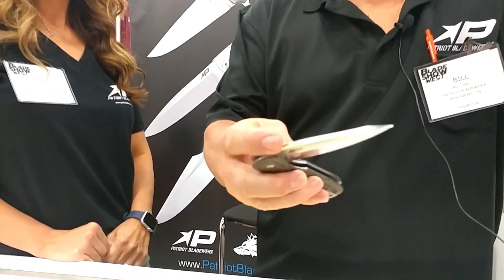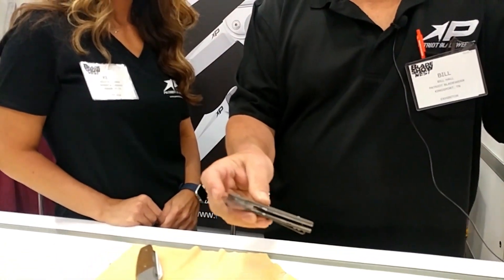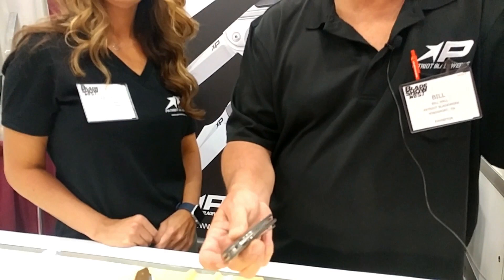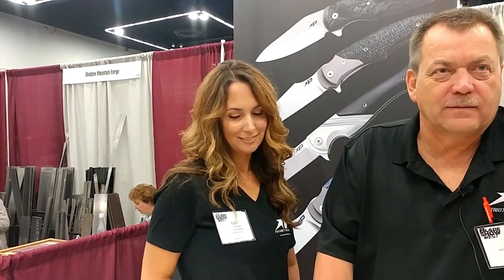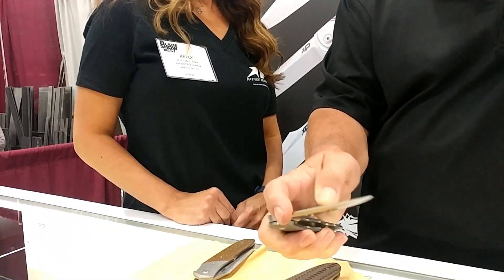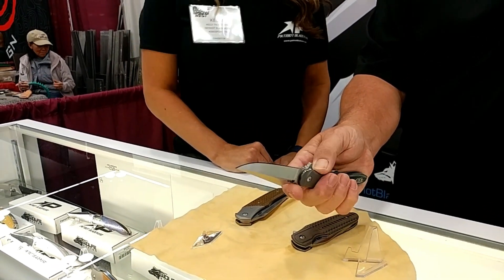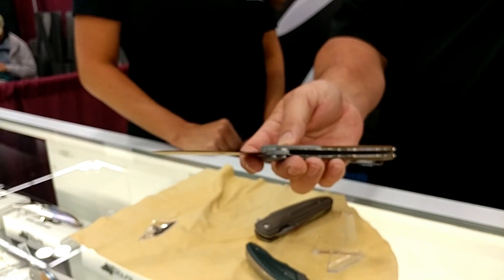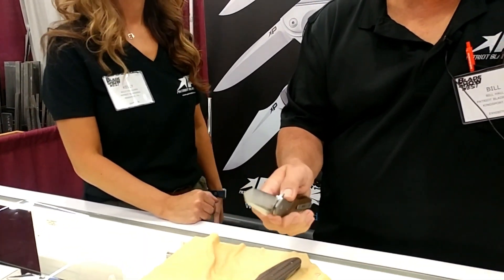Patriot Bladewerx : Blade Show West 2018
Patriot Bladewerx is a brand that sources USA parts for their knives other than import parts.  Inspired by Wolfgang Loerchner who was invited to be a part of the venture.
     Even with these standards and parts being sourced domestically their beautiful designs are well priced when compared to the completion.

Blade Banter
3624 Commercial St SE